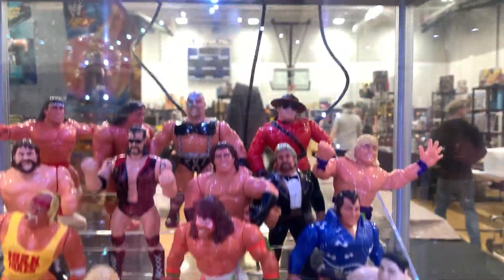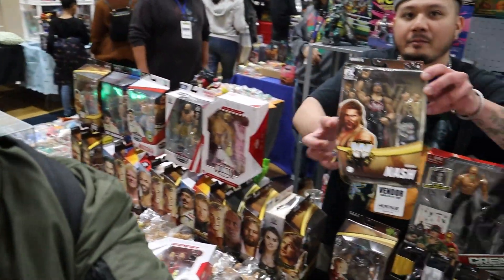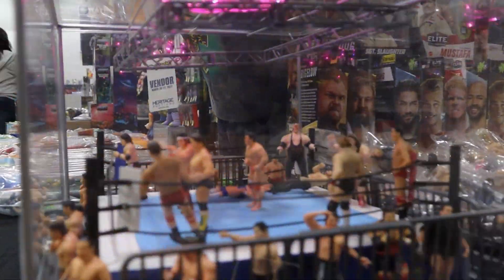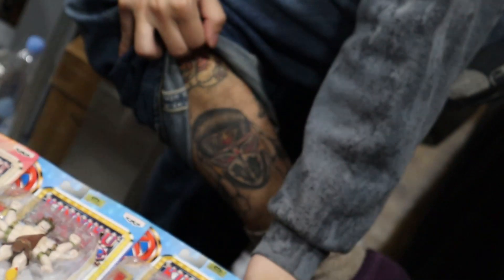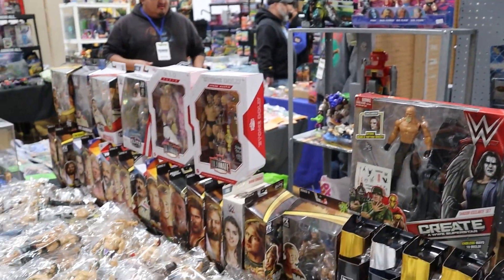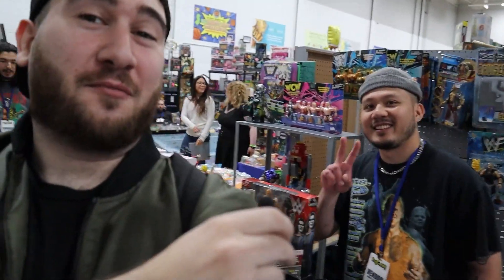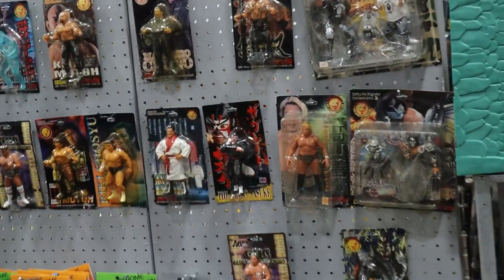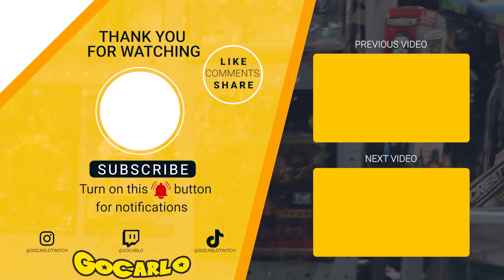How to Display Wrestling Collection & Japanese Figures NowHomeNYC BodyslamBodega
GOCARLO Welcome to the Gocarlo channel. Enjoy and Thank you.